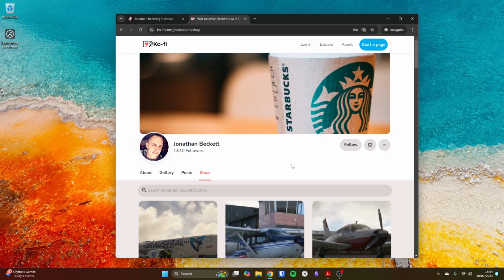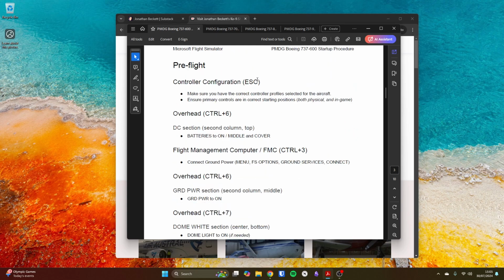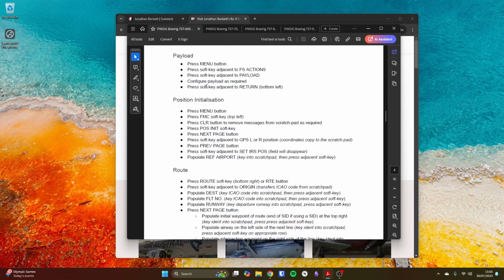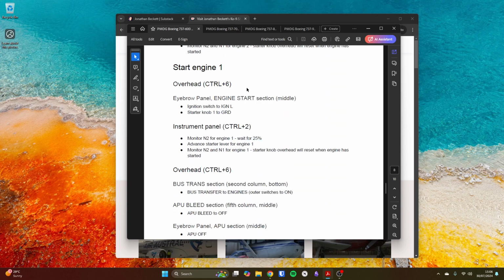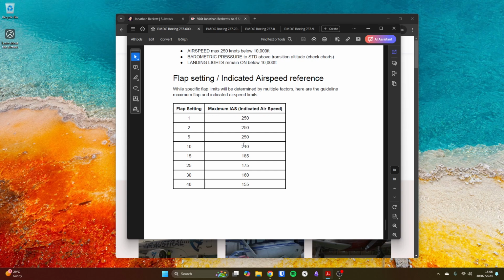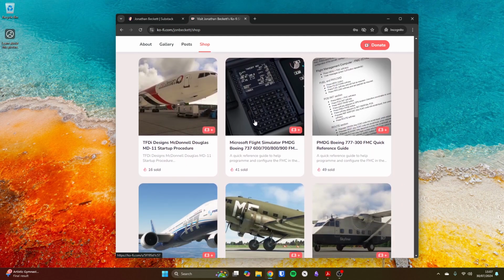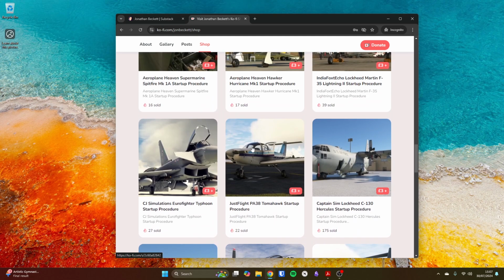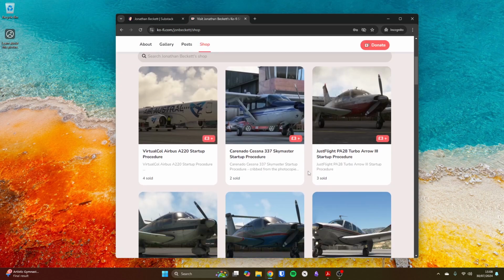Subscribe to my Flight Simulator blog by email for FREE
Whenever I share any content on YouTube, it also gets posted to the blog, and all subscribers immediately get an email. Alongside the blog, I also have a shop where you can download all of the procedures I have written for the price of a cup of coffee each - these are the functional procedures I use to start the more complex aircraft.

Computer Specification:

- CPU : Intel Core i7 @ 3.60 Ghz (Skylake)
- GPU : NVIDIA GeForce RTX 3080
- RAM : 16Gb
- HDD : 1863 Gb NVME
- NET : 500 megabit fibre